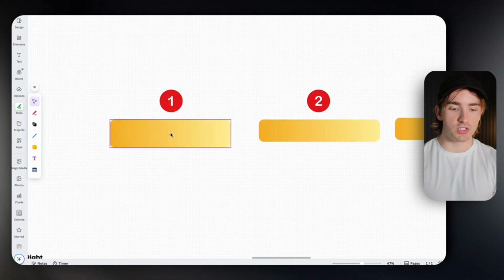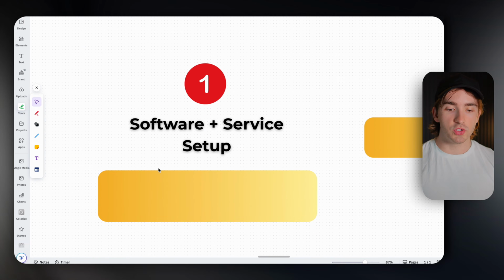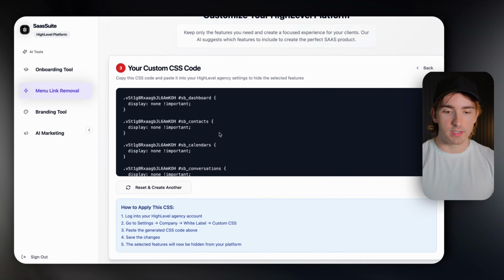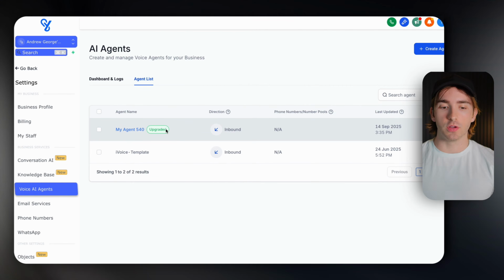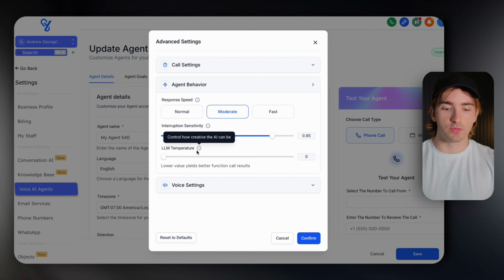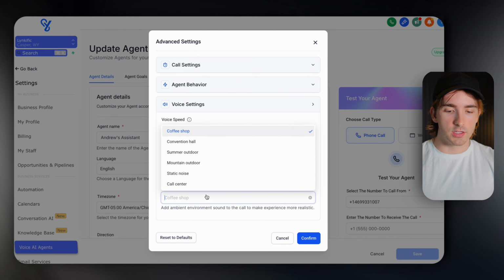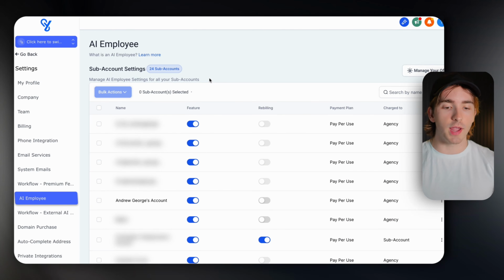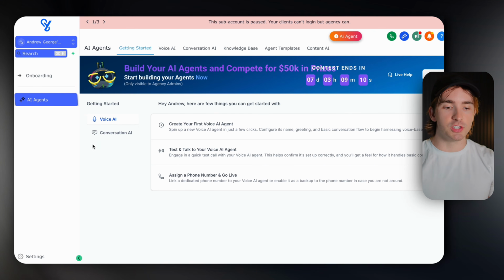Sell Voice AI to Local Businesses | GoHighLevel AI Agency Setup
My 3-step process for selling Voice AI to local businesses using GoHighLevel:
Step 1 – Brand your platform so it doesn't look like GHL
Step 2 – Build a demo-ready Voice AI agent with the new V2 features
Step 3 – Structure your offer with free trials + usage markups
I cover the exact settings, pricing, and offer structure I use.

3 Steps to Sell AI Services to Local Businesses Using GoHighLevel